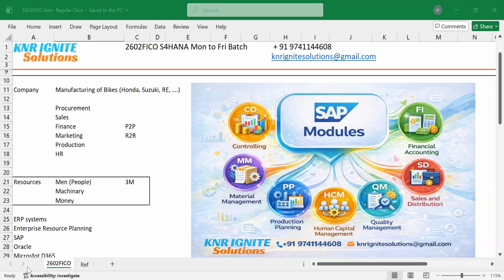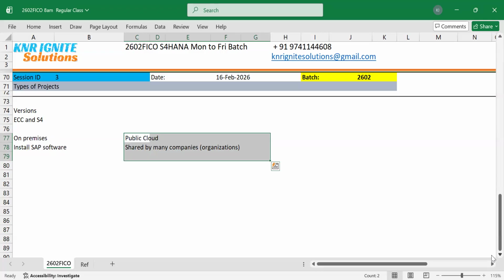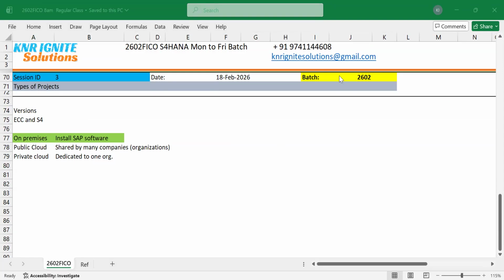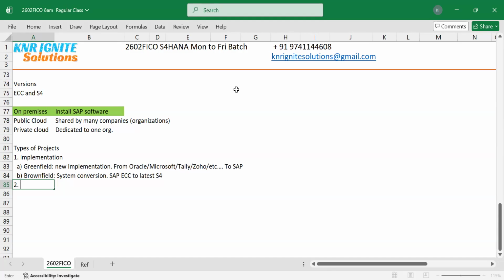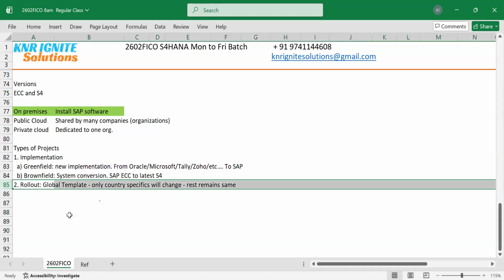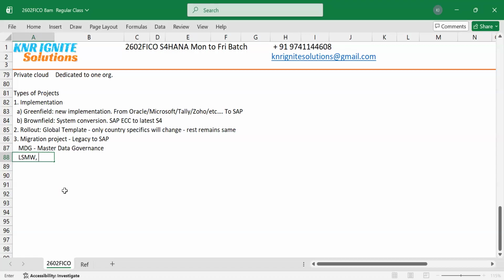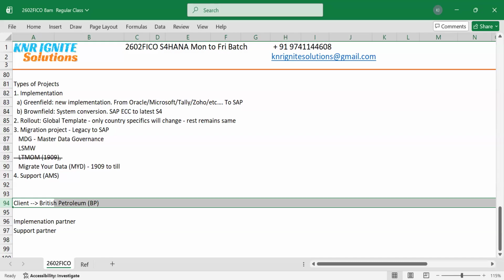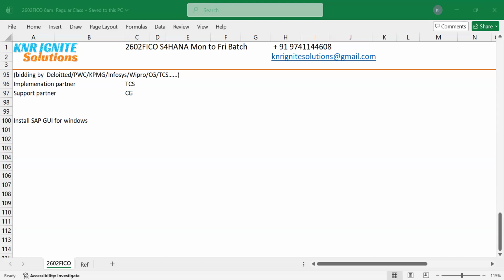2602FICO Session 3 Types of projects